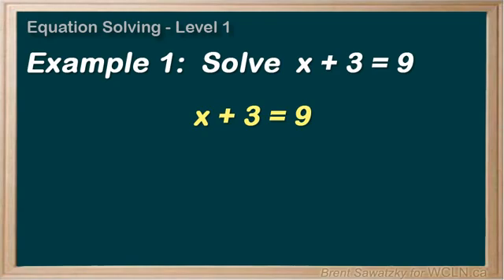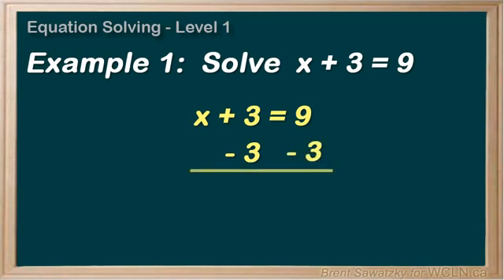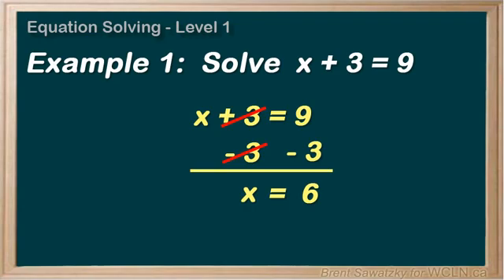WCLN - 1 Step Equations - Addition and Subtraction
1 Step Equations - Addition and Subtraction Used for GRade 6